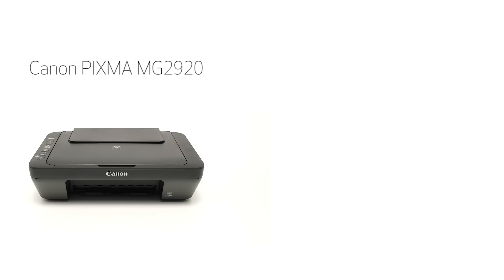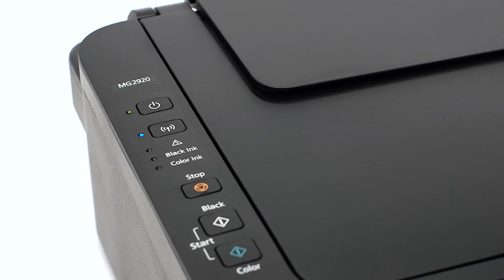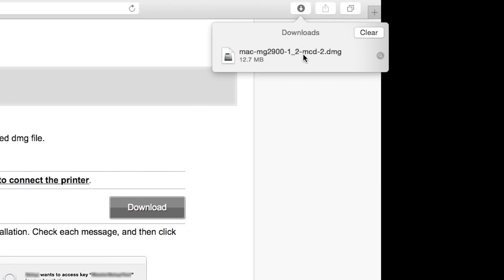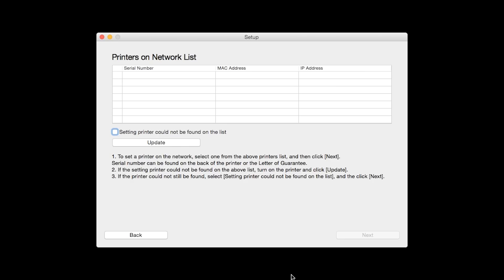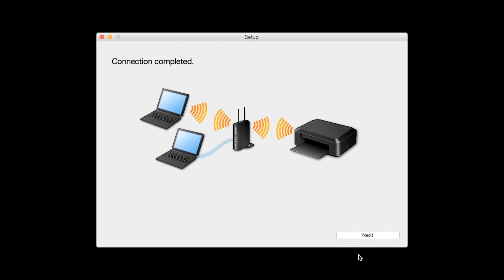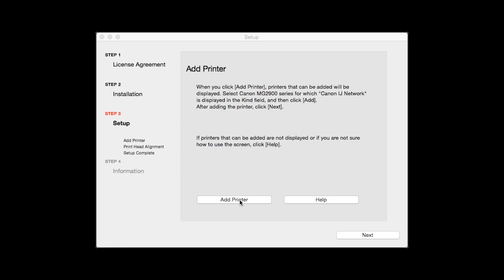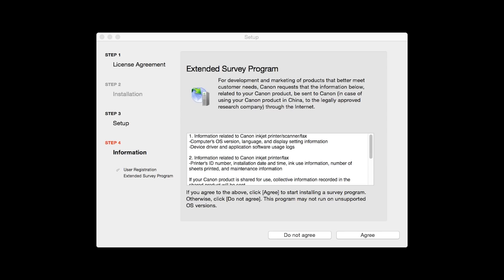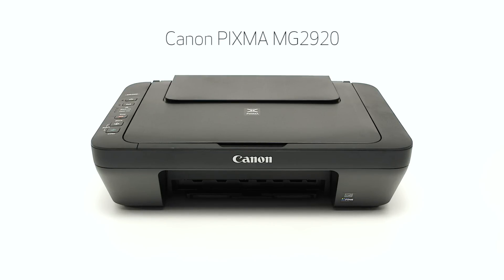Canon PIXMA MG2920 - WiFi Protected Setup on a Mac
Effortlessly set up your Canon PIXMA MG2920 printer to print on a wireless network using a WiFi Protected Setup on a Mac. Visit the Canon website for more How-To Video tutorials.